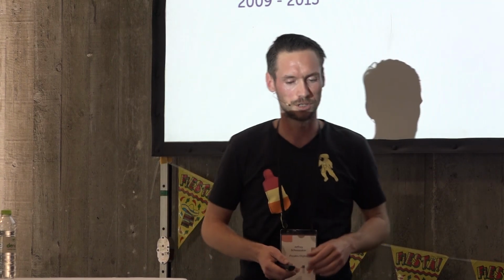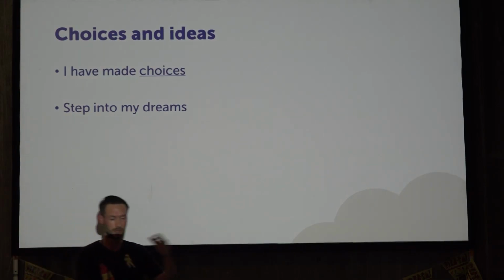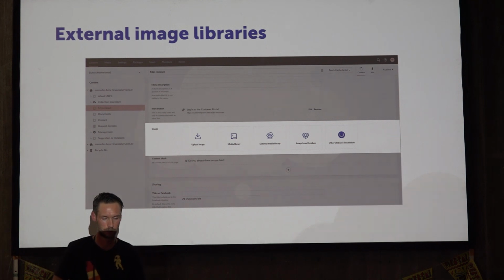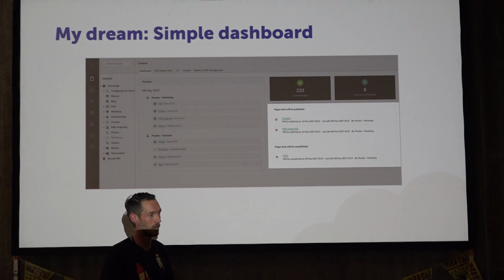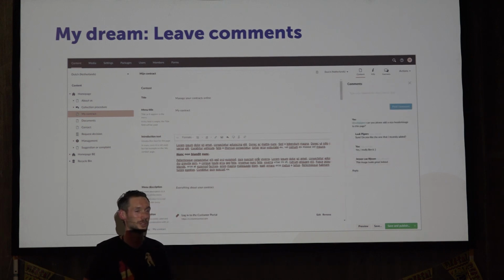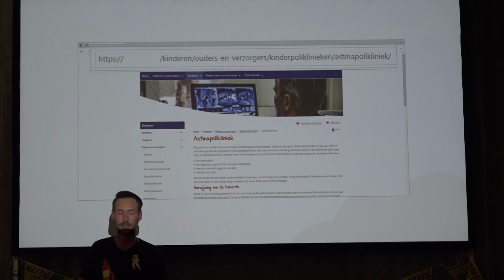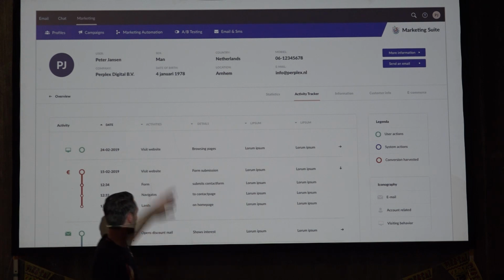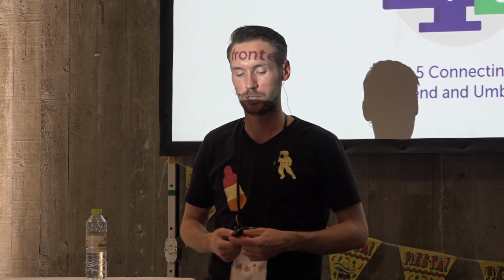I have a dream about Umbraco 8.x | Codegarden 2019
In this talk, Jeffrey Schoemaker, Software Engineer & Co-owner at Perplex Digital gave a talk about his vision and dreams for future Umbraco versions.

Talk summary:
It’s hard to imagine what the future will bring, but why not give it a try... Umbraco 4 was good, Umbraco 7 was great, and Umbraco 8 even greater. But that is not the end!

In this session, we will look at which parts of Umbraco could get some love in the future, but all from an end-user and marketing perspective. How does the tooling of the future look like? How could Umbraco 8.x, 8.y and 8.z look?

Expect a lot of inspiration, visual mock-ups, and sharing of my thoughts about how the future can look!

Missed this year's Codegarden? Then get ready for Codegarden 2020